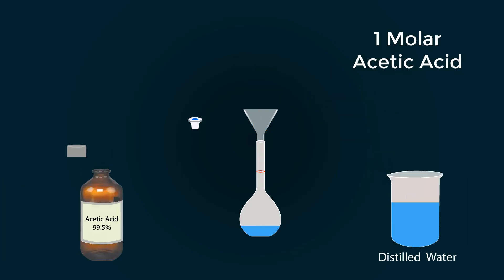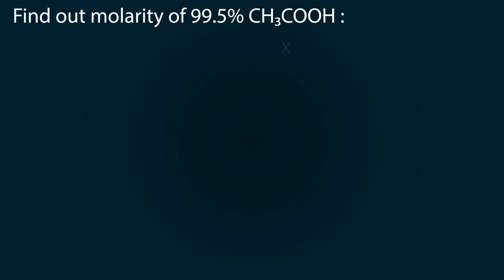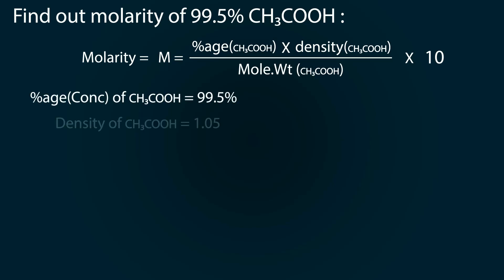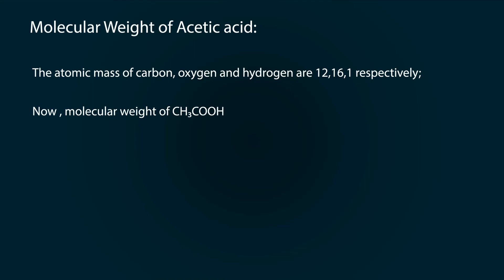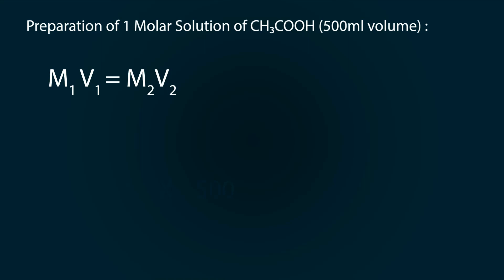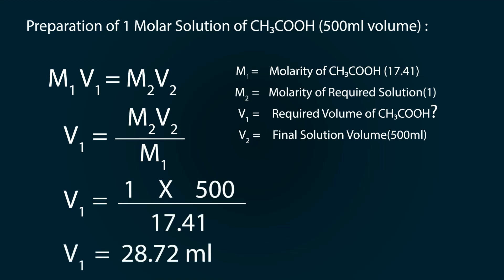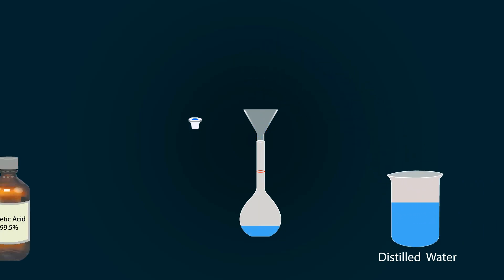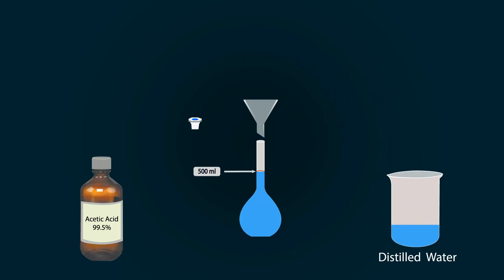1 molar acetic acid | 1 M acetic acid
in this animation you will learn how to prepare 1 molar acetic acid solution in simple and easy way.